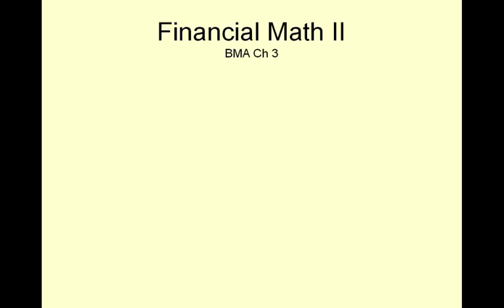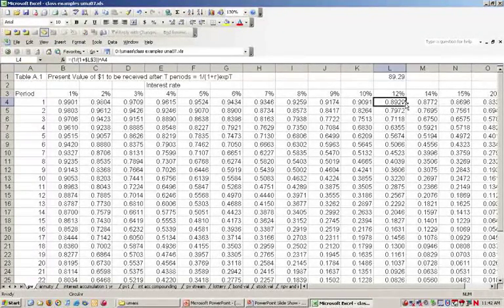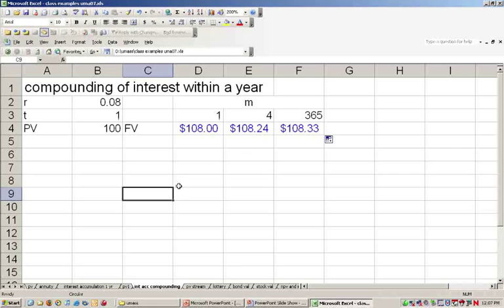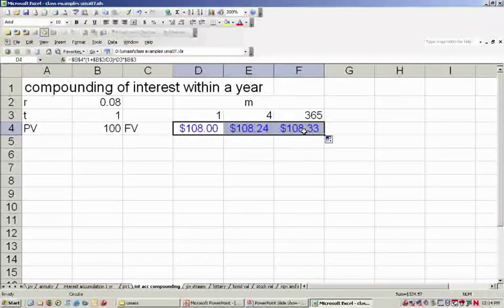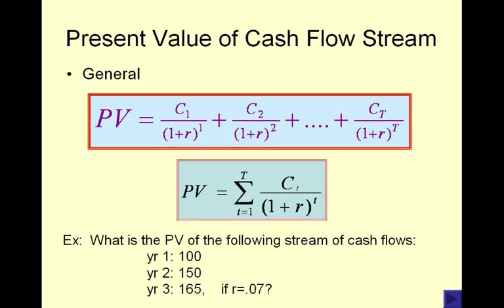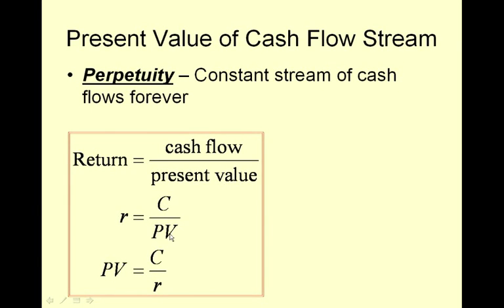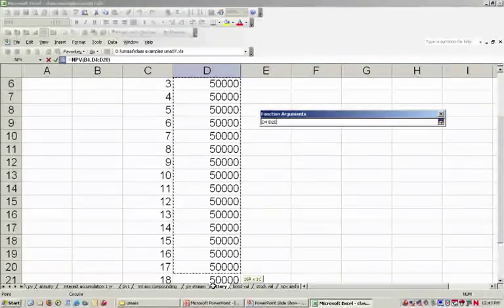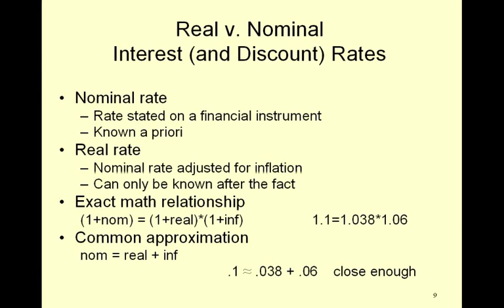video3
Financial Math II